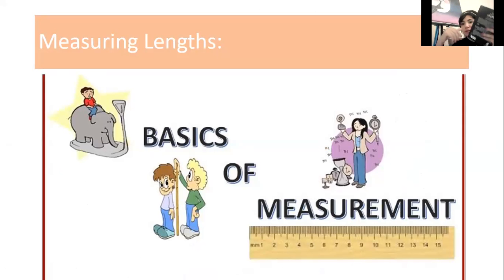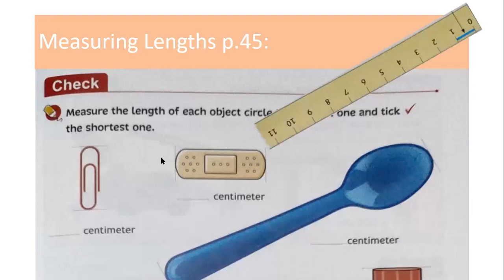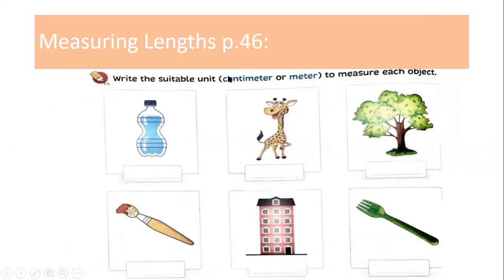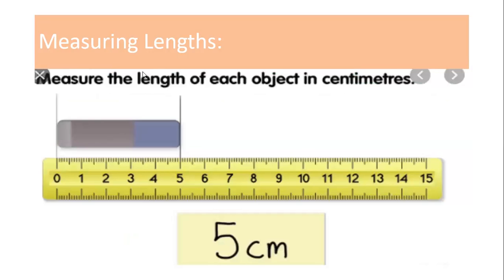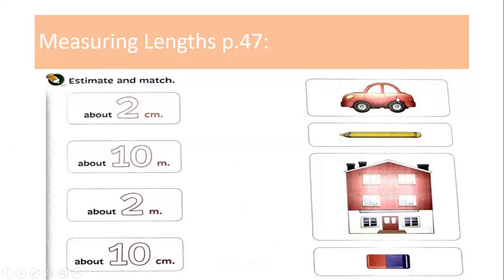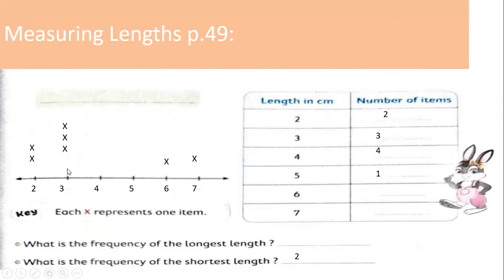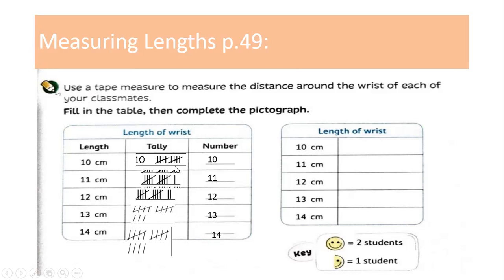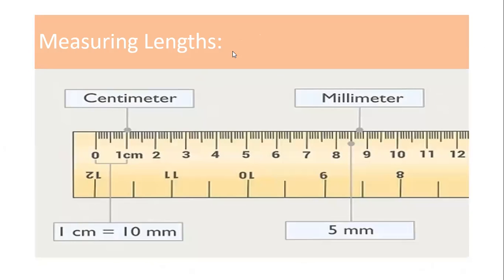Measuring Lengths (CM) CENTIMETER GRADE 3 ,EGYPTIAN CURRICULUM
By Miss Nani EL Haddad. grade 3  third grade mathematics expert